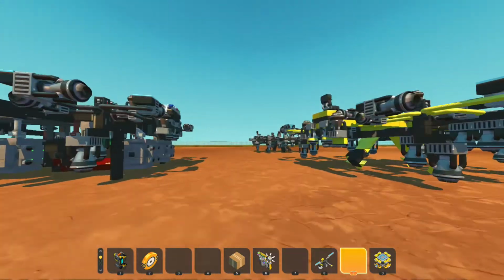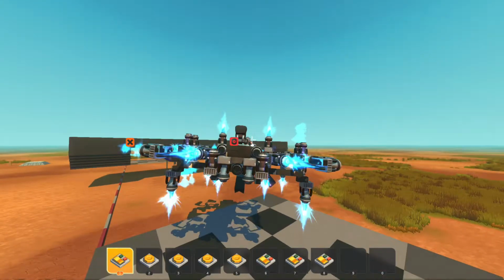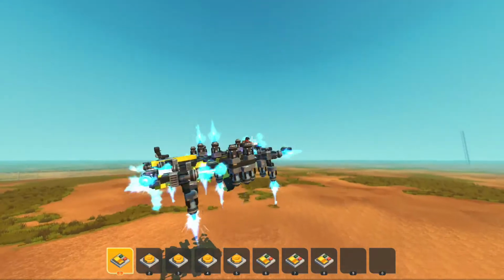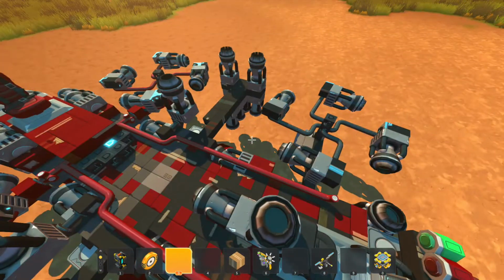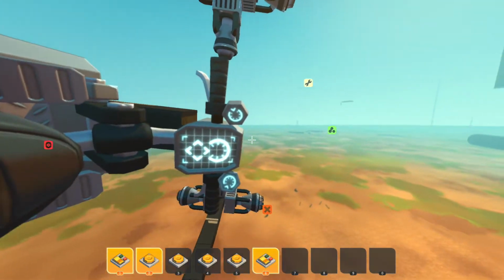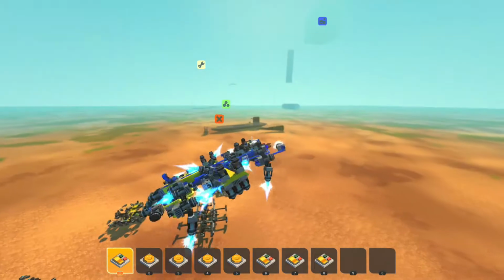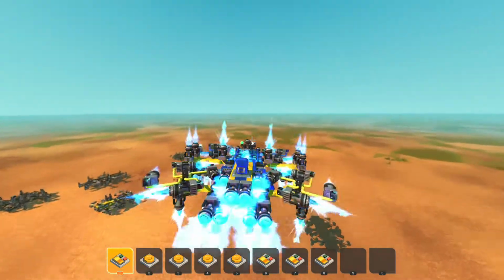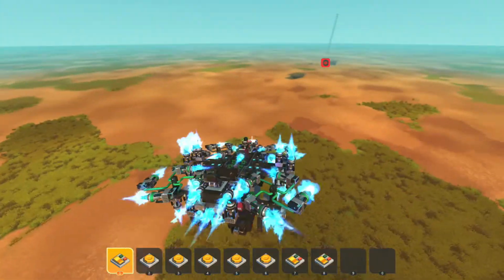My best aircraft, DRO-5 Vertigo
its till kinda long, feel free to skip around the video